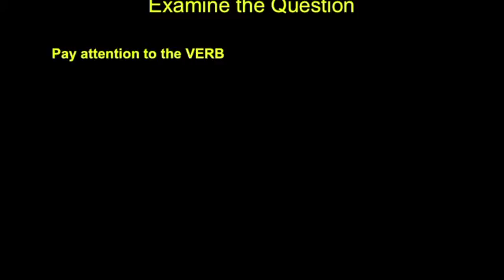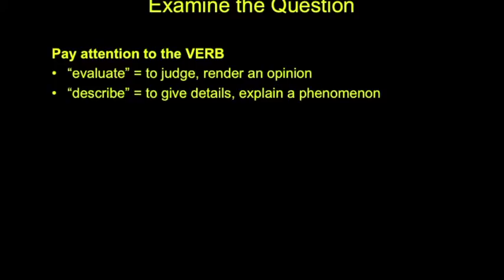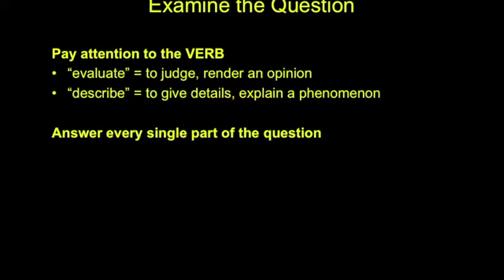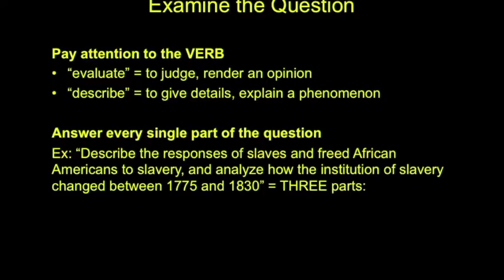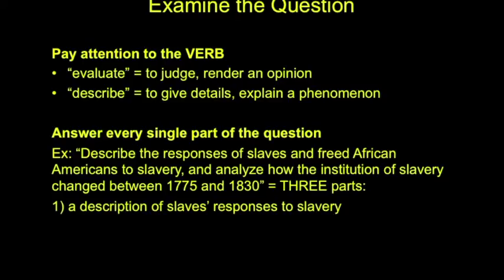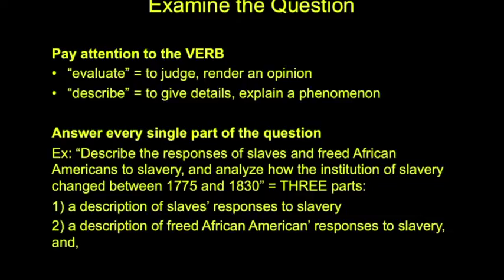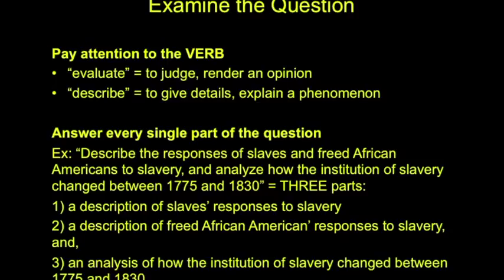T60podcast_ExaminingTheEssayQuestion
Examining the Essay Question